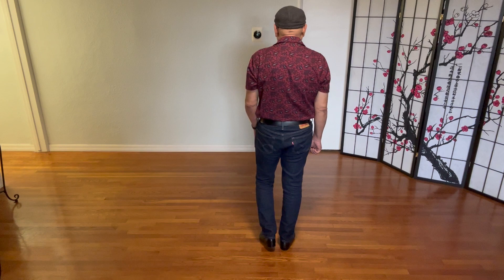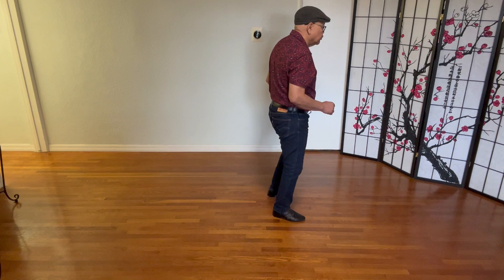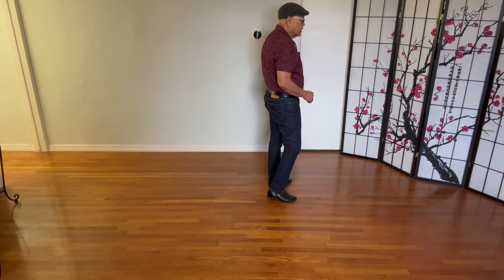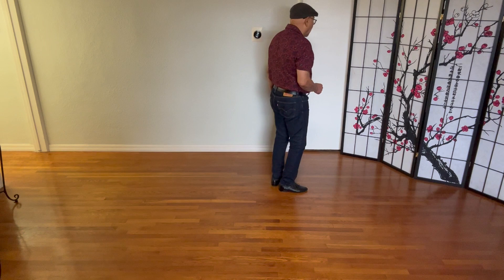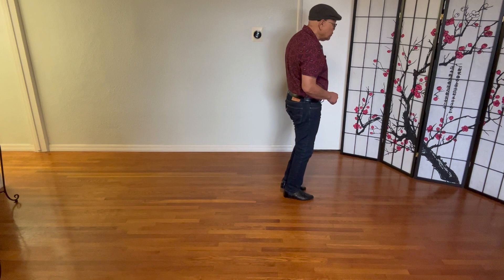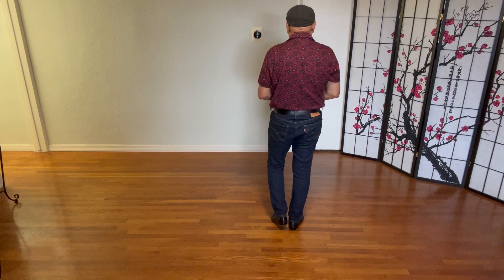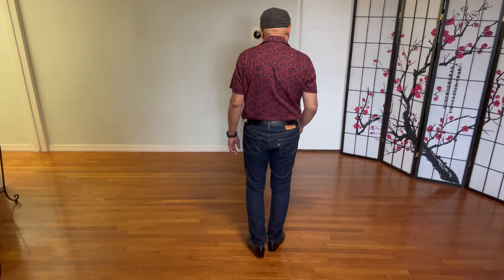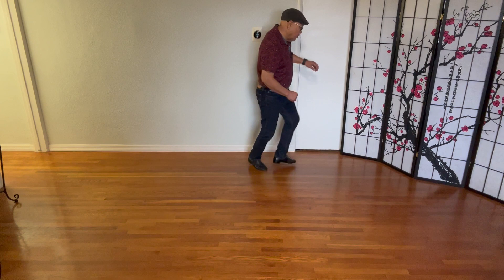HIDEAWAY CHA TEACH AND DEMO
HERE'S A CLASSIC LINE DANCE CHOREOGRAPHED BY JOANNE BRADY, JAMIE MASHALL AND JO THOMPSON SZYMANSKI . ENJOY  THE LINE DANCE WITH DANCE WITH ME MUSIC BY DEBELAH MORGAN.  DANCE INSTRUCTOR EPHRAIM AGLEHAM GIVES A SLOW TEACH SO YOU CAN LEARN THE STEPS WELL.  ENJOY THE LINE DANCE DEMO WITH HIS STUDENTS FROM LA MIRADA LINE DANCE CLASS.